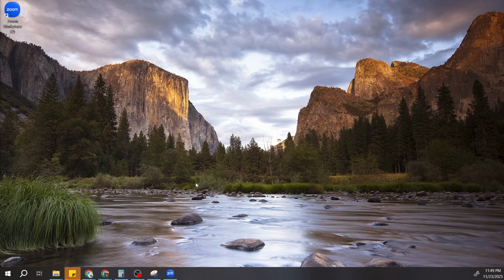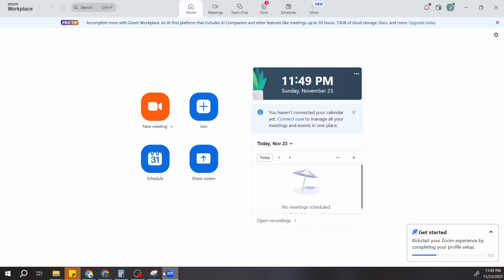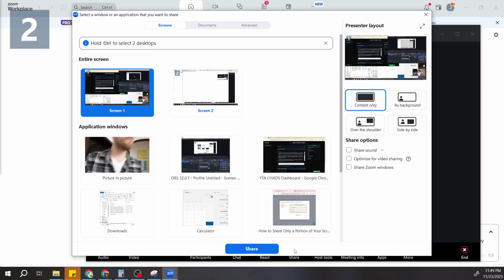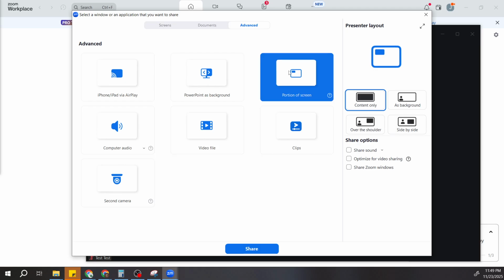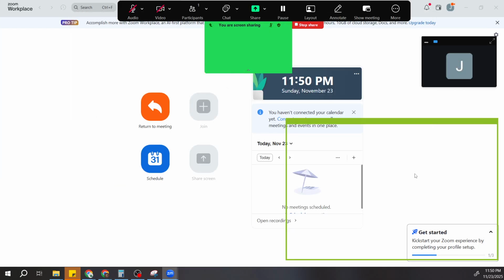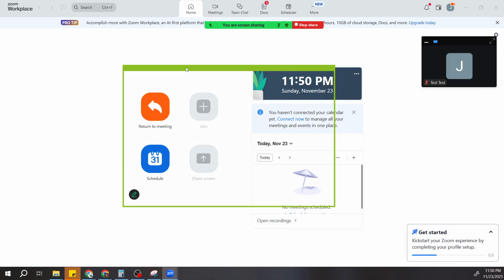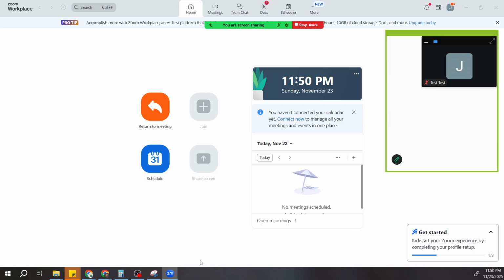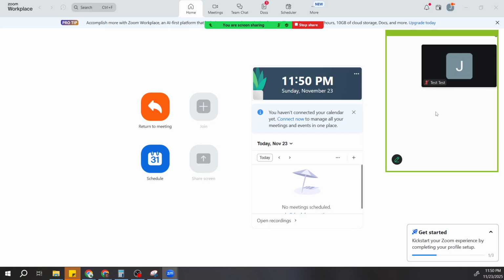How to Share Only a Portion of Your Screen in Zoom [2026 Full Guide]